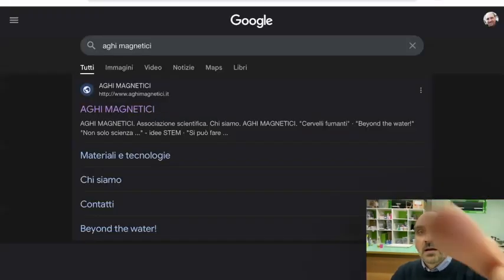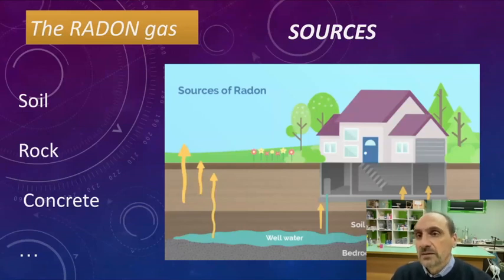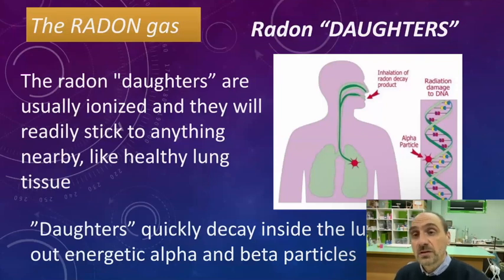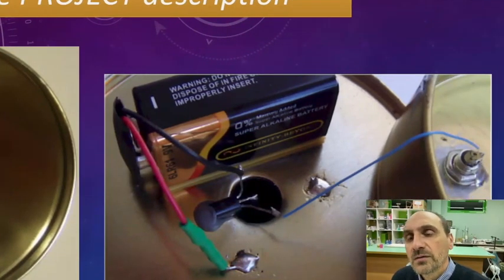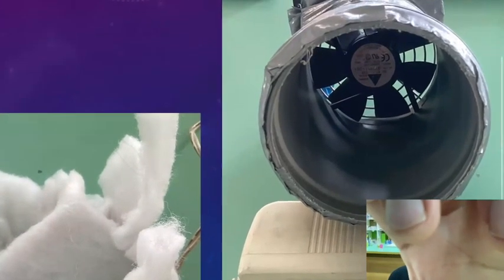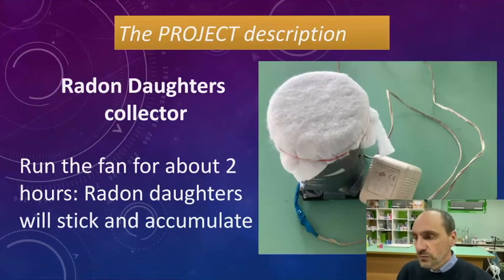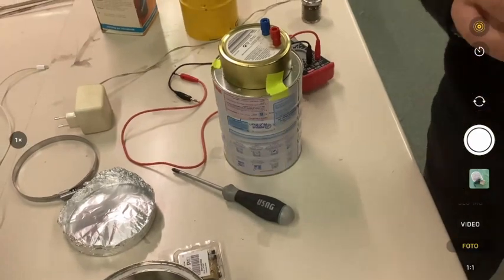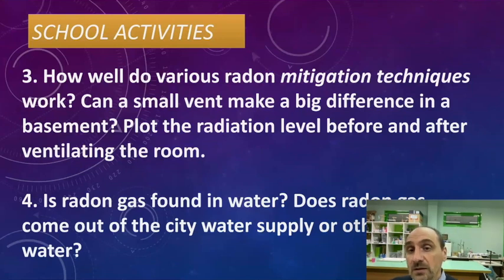PP4T - 14/12 - Homemade Radon Detector with Federico Andreoletti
Particle Physics for Teachers is a free, online course created by host Michael Gregory.  Every week featured two amazing guest hosts from around the world, alternating between scientific sessions led by scientists and pedagogical sessions led by educators.

PP4T Schedule Nov-Dec 2023

Particle Physics in the Classroom and Beyond
with Michael Gregory
Tues 21/11 - 18:00

Introduction to Particle Physics and CERN
with Anja Kranjc Horvat
Wed 29/11 - 19:30

ATLAS Detector Visit
with Steve Goldfarb (Canettes Blues Band lead singer)
Fri 1/12 - 17:00

Making the Invisible Visible with Detectors
with Marco Kirschner (teacher, Germany)
Mon 4/12 - 19:30

Perimeter Institute Resources
with Dave Fish (Perimeter Teacher in Residence)
Thurs 7/12 - 18:00

A Brief(ish) History of a Particle Detector
with Jesus Puerta Pelayo (Head of Outreach, CIEMAT, Spain)
Tues 12/12 - 18:00

Homemade Radon Detector
with Federico Andrioletti (teacher and president of Aghi Magnetici, Italy)
Thurs 14/12 - 18:00

CERN Science Gateway Resources
Yiota Chatzidaki, Guillaume Durey, Anastasia Tezari
Mon 18/12 - 18:00

The Triumphant Discovery of the Higgs Boson
with Claire David (AIMS South Africa, York University, FermiLab)
Tues 19/12 - 18:00